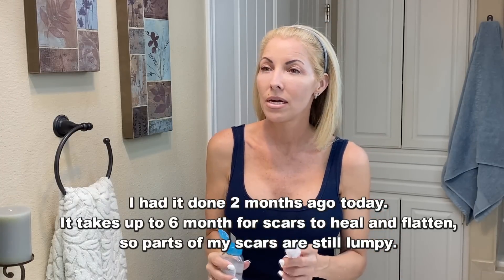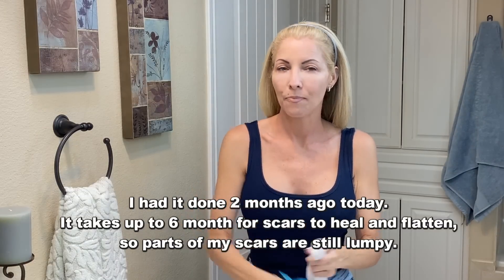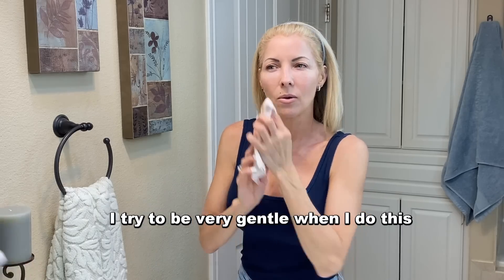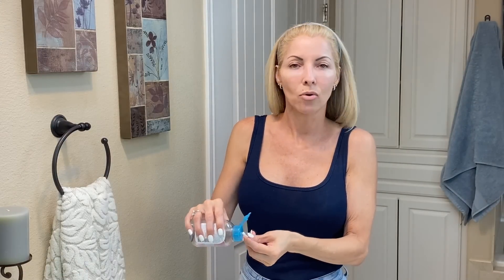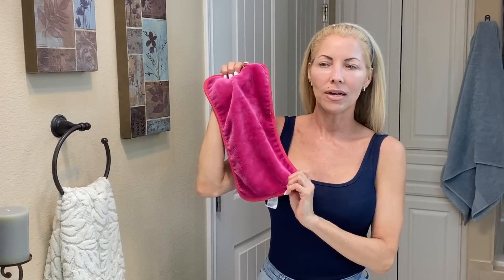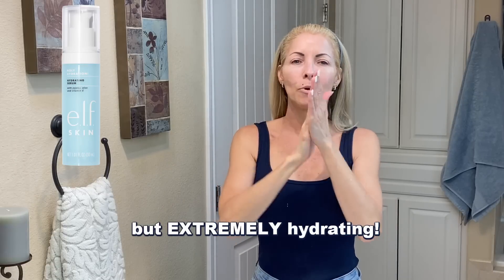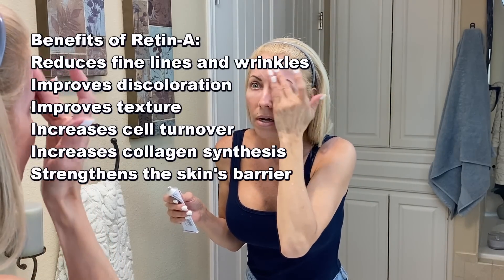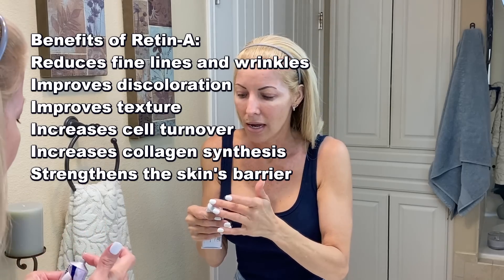Simple & Effective Nighttime Skincare Routine ~ Get UnReady With Me ~ Mature Skin ~ Over 50 (almost)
🌺Global Beauty Care Collagen Makeup Cleansing Wipes
(I buy at Dollar Store or HEB)
🌺RetinA - Prescription Only

Jenifer Jenkins
4833 Saratoga Blvd. Ste 125